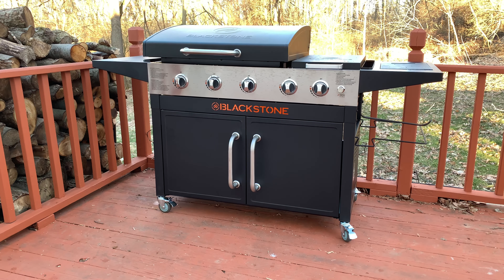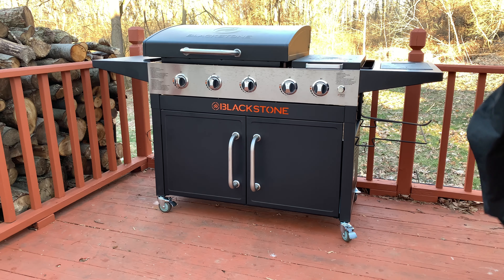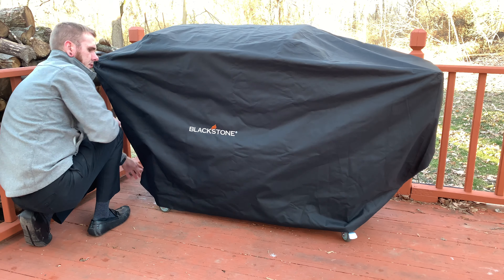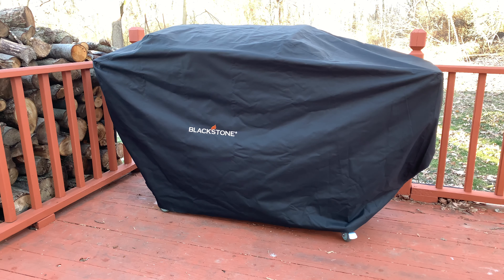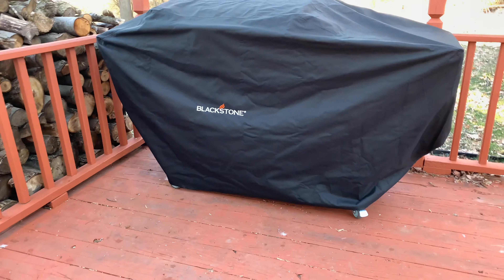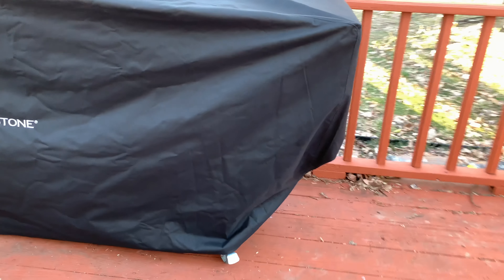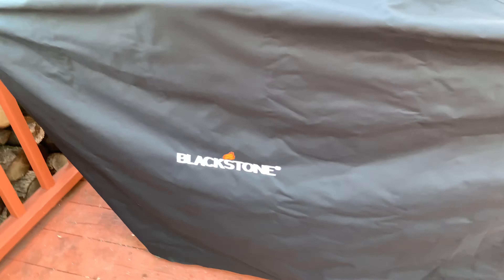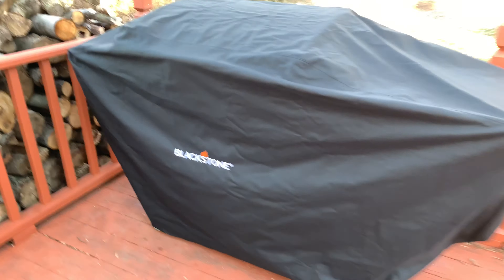Blackstone range top combo griddle cover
Here is the blackstone range top combo griddle combo cover.  This is a walmart exclusive and cannot be purchased online.  The website states in store purchase only.